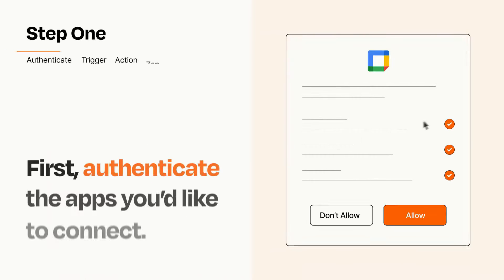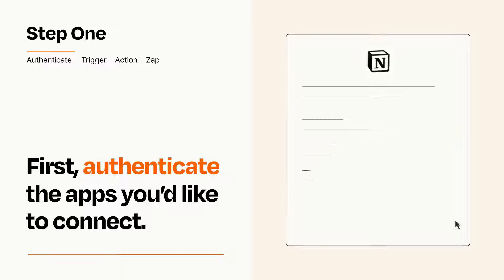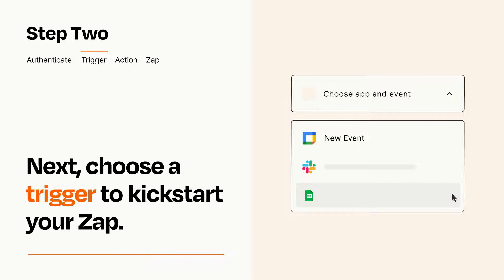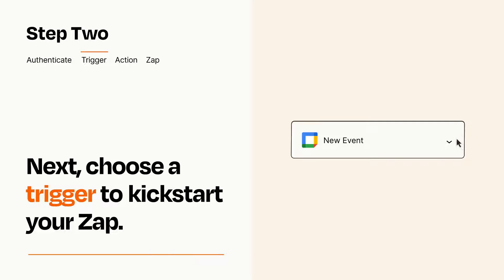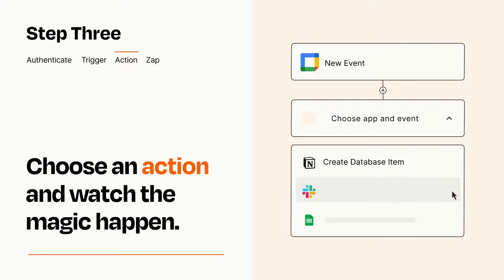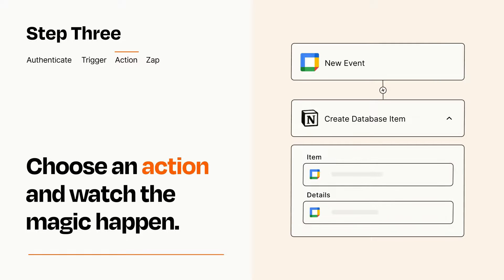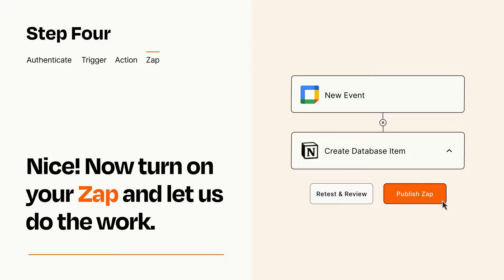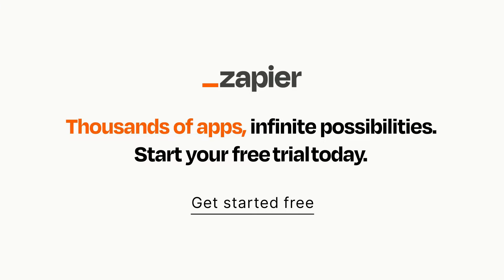How to Connect Google Calendar to Notion - Easy Integration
So you want to connect Google Calendar to Notion? You can do it with Zapier!

Zapier is a no-code automation tool that empowers you to automate your work across 5,000+ apps—so you can move forward at growth speed. Spend less time on busy work and more time focused on what matters most.